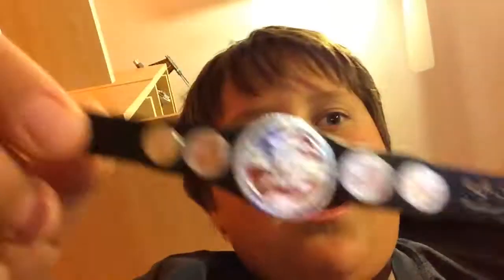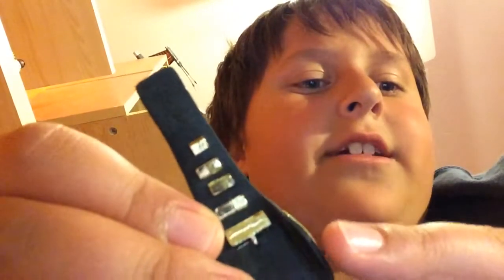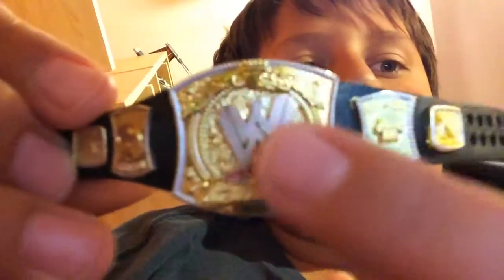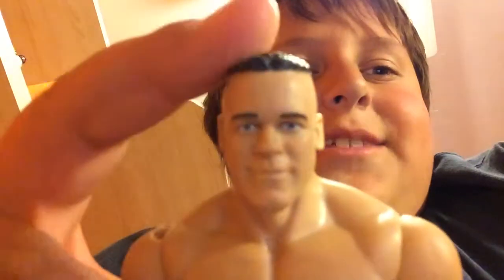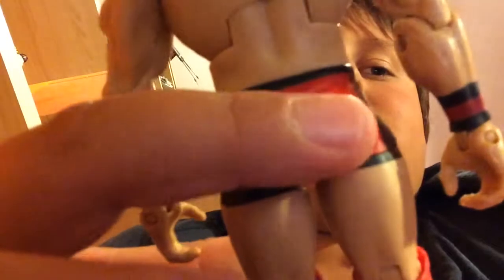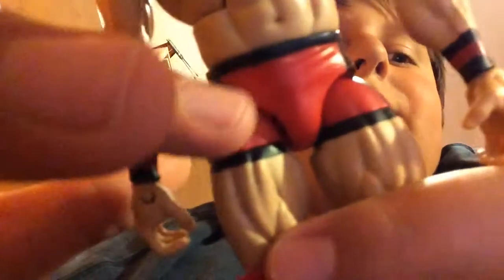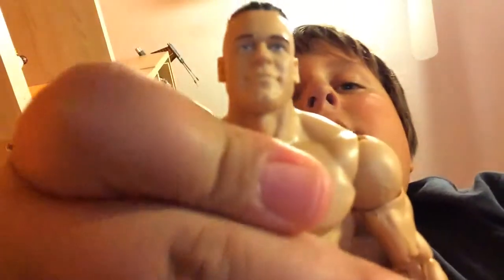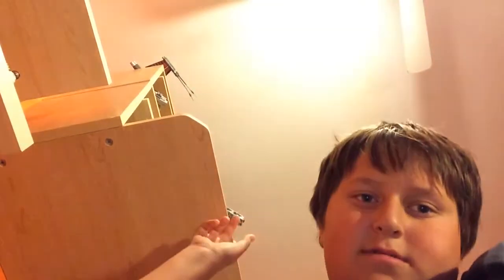debut John cena action figure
This video was recorded on November 11 2016